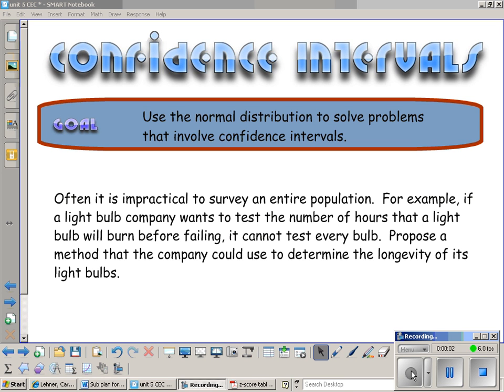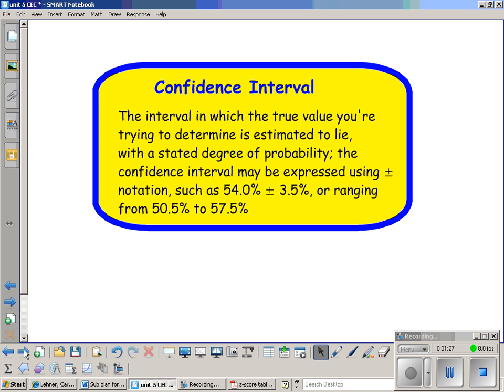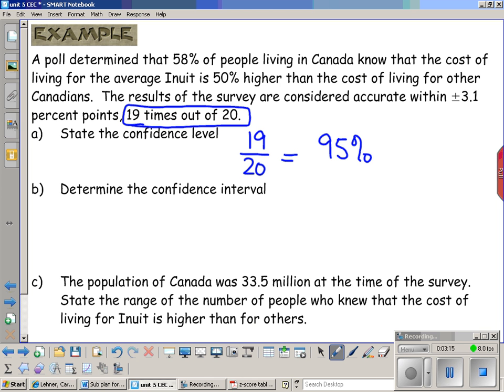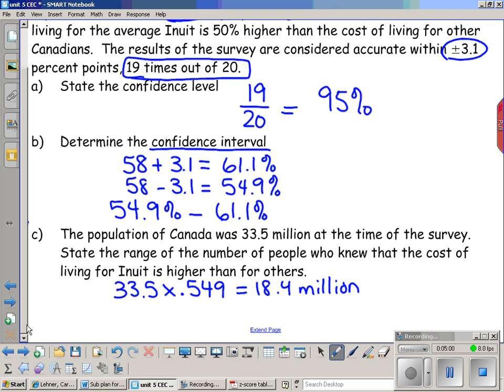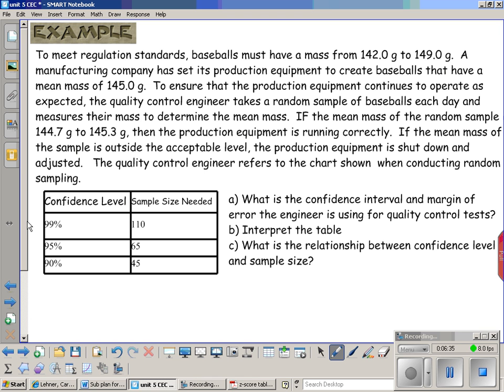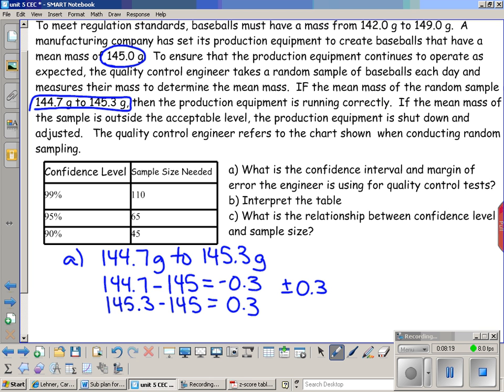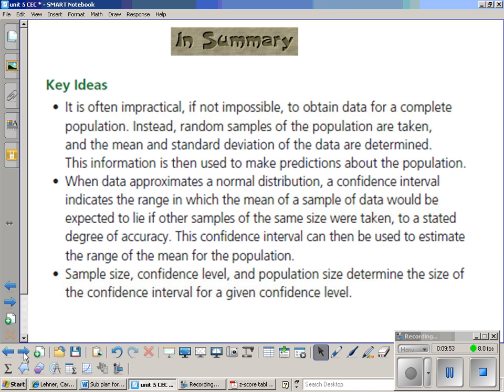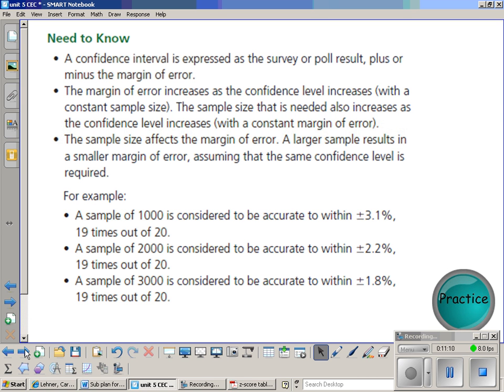Lesson 6 Confidence Levels